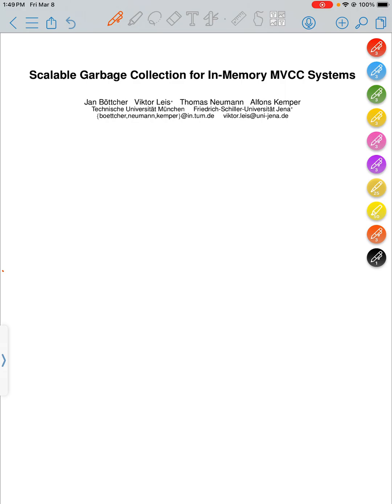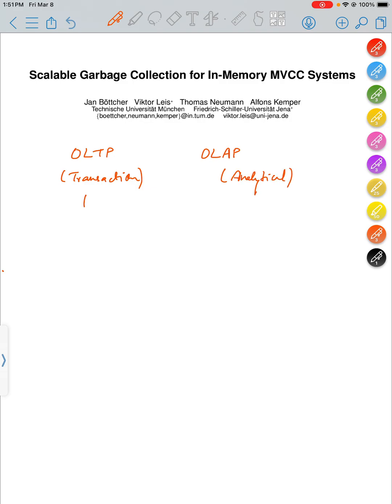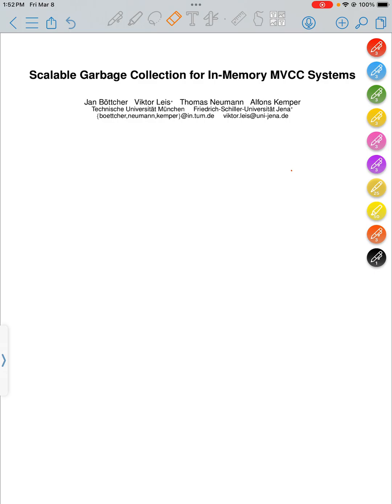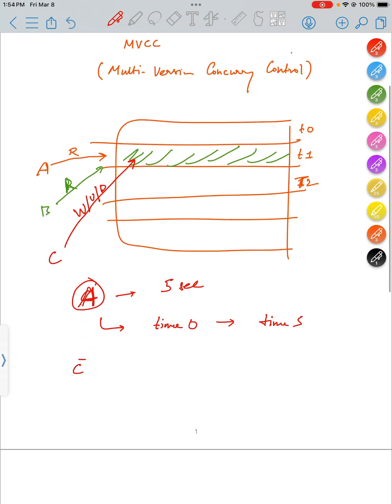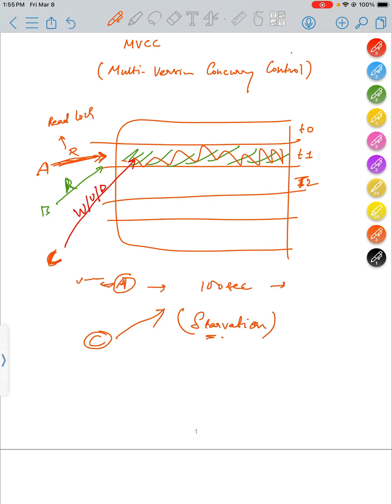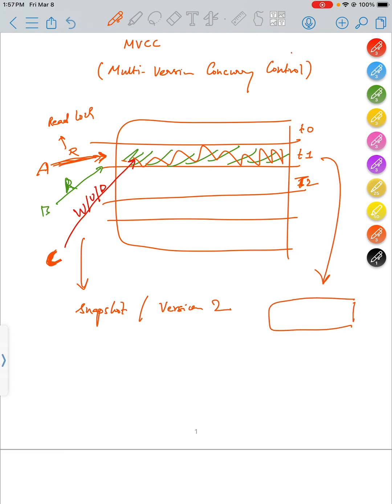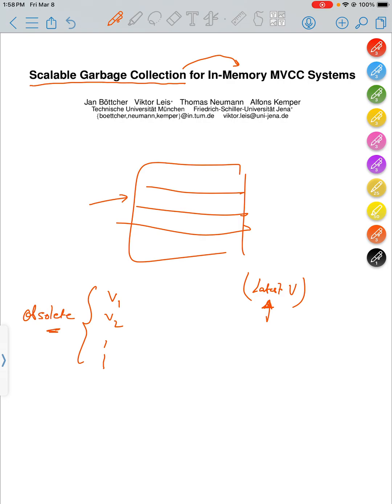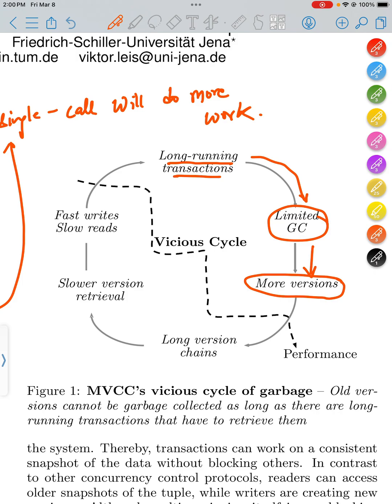Scalable Garbage Collection for In-Memory MVCC Systems - Part I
This talks about -
- Paper published by Jan, Viktor, Thomas and Alfons.
- I will rate the paper based on the knowledge an average Master of Science in Computer Science student has.
- I will talk about the concepts mentioned in the paper.